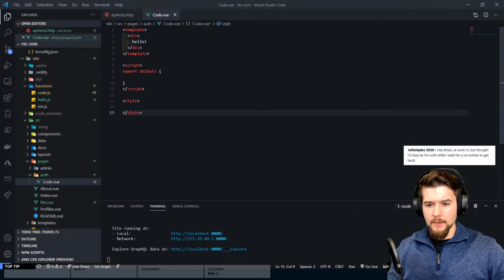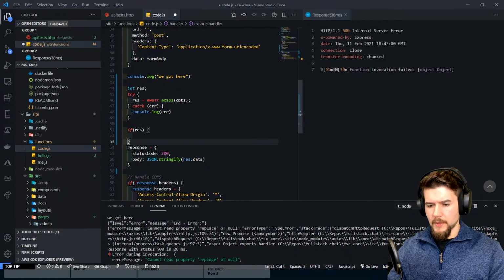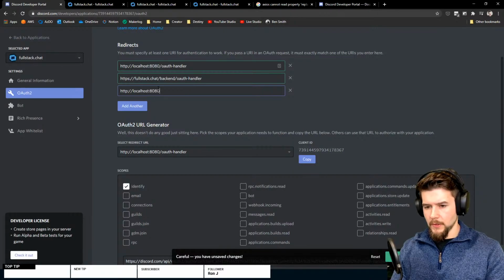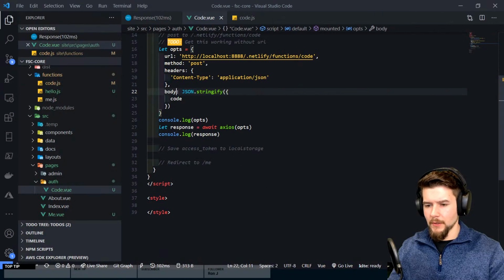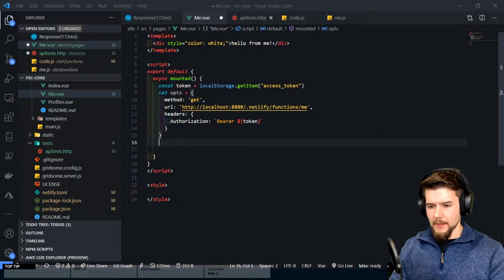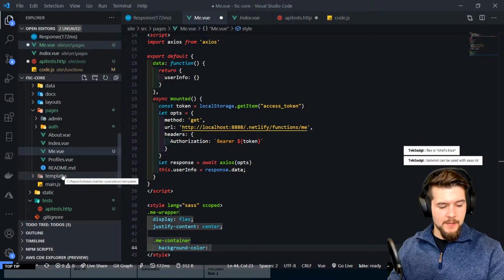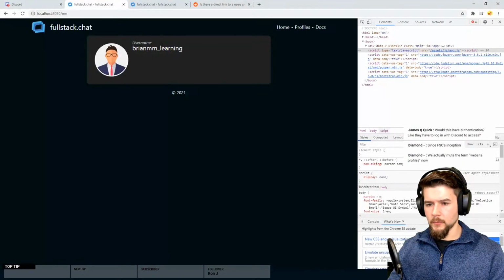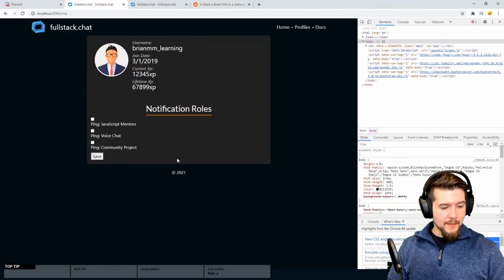🔴 Building Profiles for fullstack.chat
Today I'll be building a profiles feature for my Discord community, fullstack.chat. The goal will be to create a web page that integrates with Discord OAuth and lets user add their info to it like Twitter handle, GitHub profile, etc. I also want to enable users to setup their own notification roles. Lots of cool stuff!